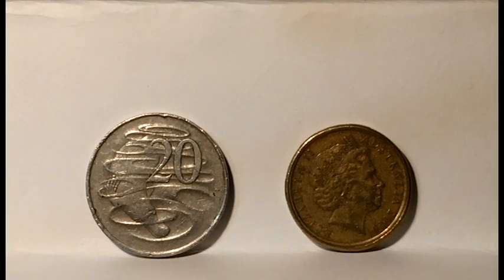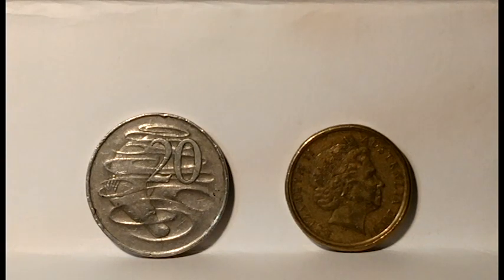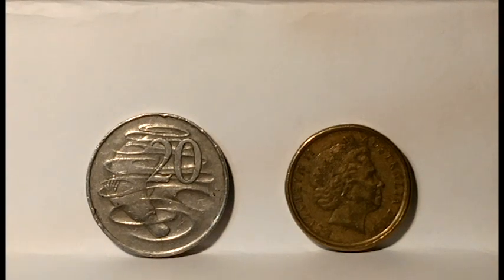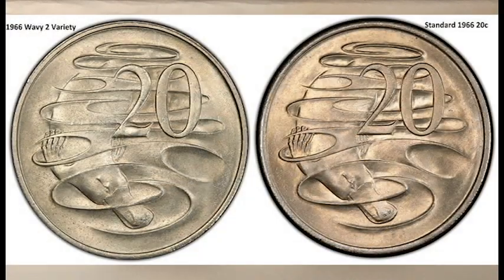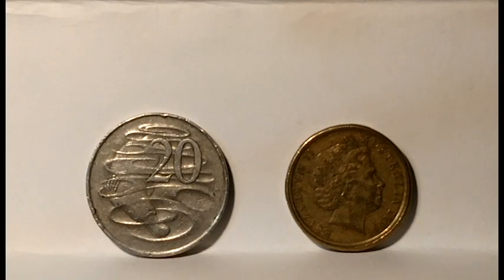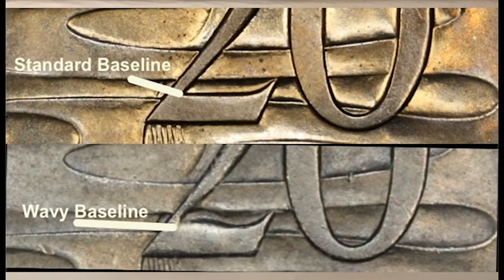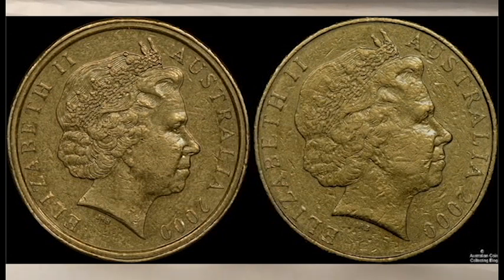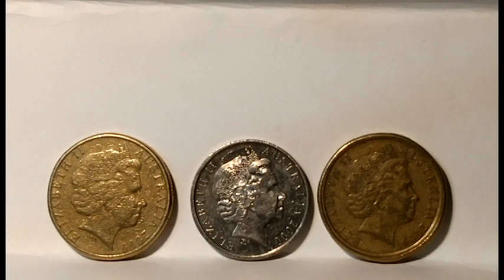Australian Coin Errors - 1966 20c Wavy & 2000 $1 Mule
Take a look at how to spot these special coins in your change. These 2 coins are worth hundreds of dollars each.